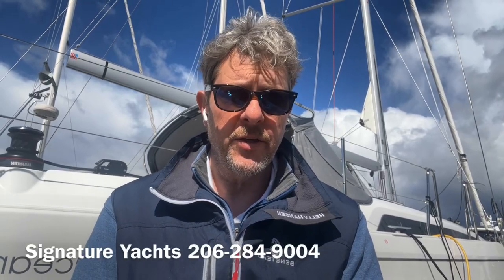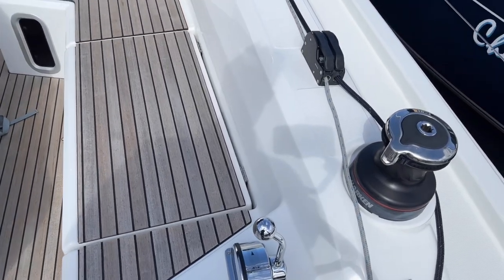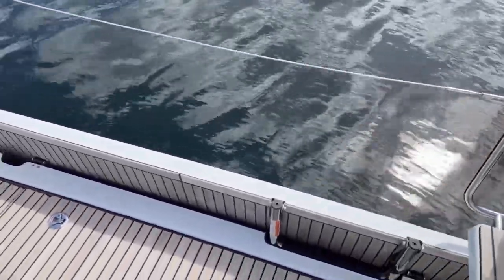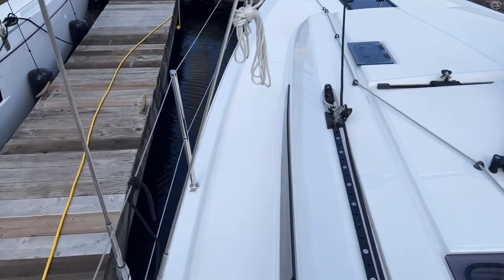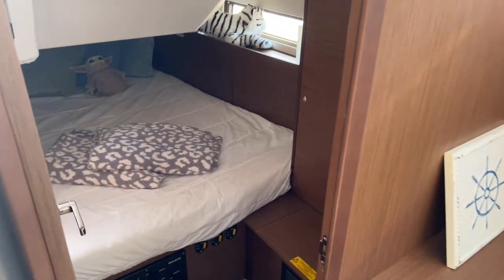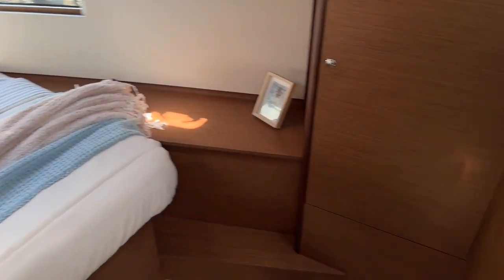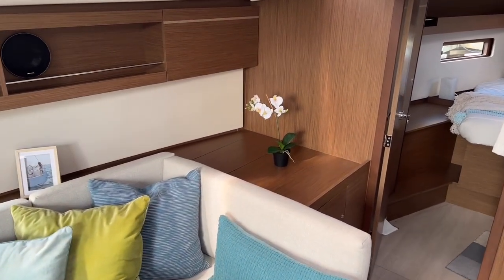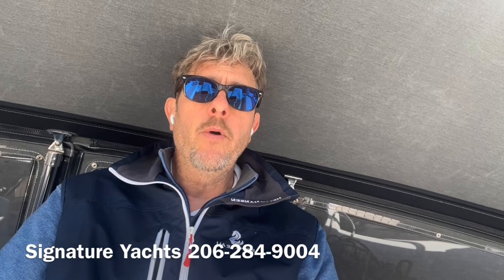2022 Beneteau 40.1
2022 Beneteau 40.1 3 Cabin, 2 Head, walnut alpi interior with neo upholstery.  45 hp Yanmar. Upwind and Downwind Pack.  B&G Zeus plotters, Radar, AIS, VHF.  Diesel Forced Air heat. Harken 40 electric winch on port side of cabin top.  Retractable Bow thruster. Beautiful master cabin with vanity sink.  Fenders, Anchor, Chain/Rode, safety kit included.